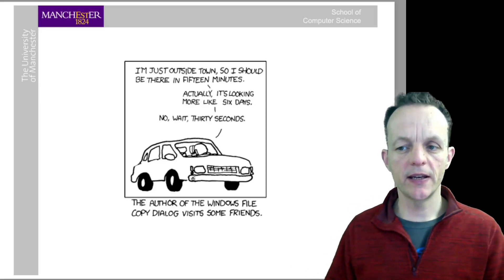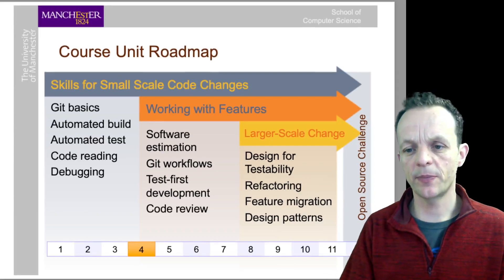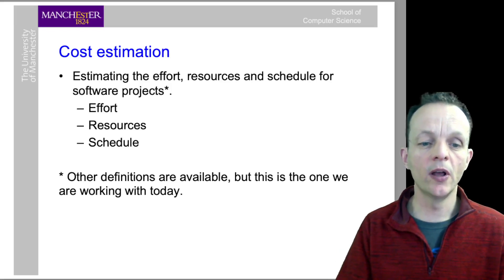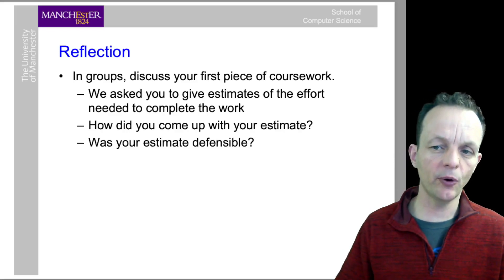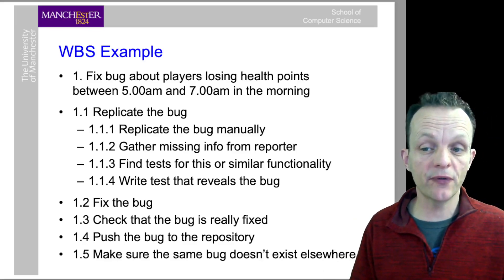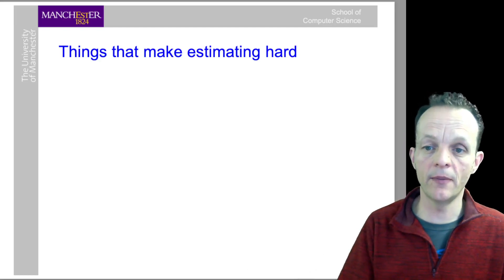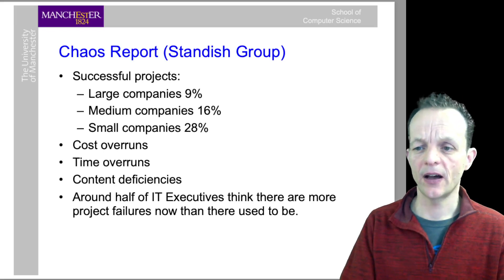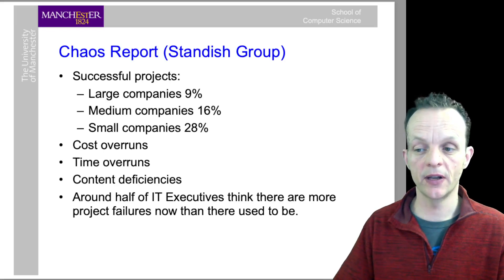Cost estimation in software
Using Work Breakdown Structures (WBS) to build defensible and accurate estimates in software projects